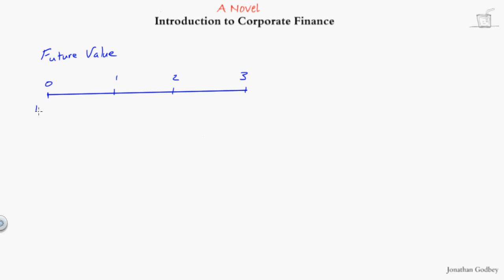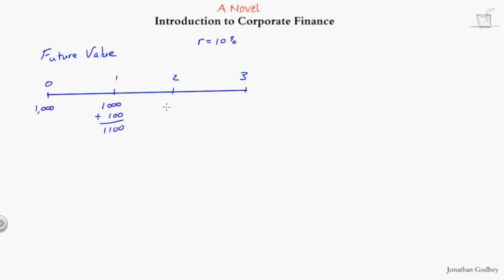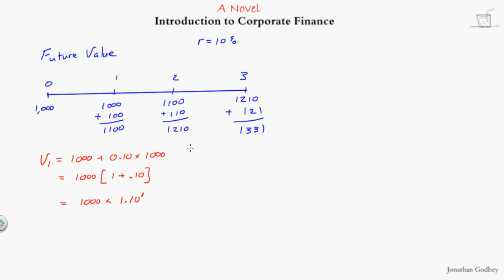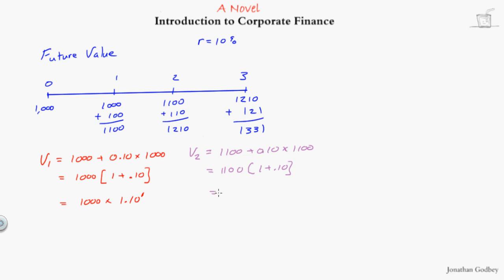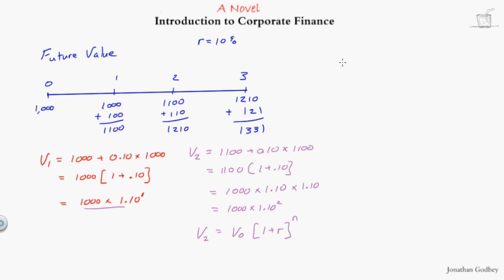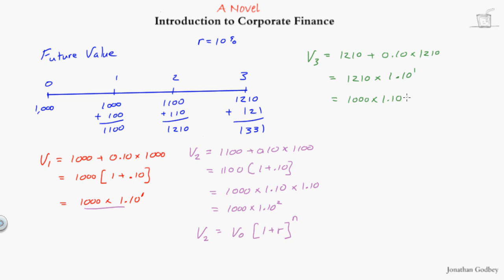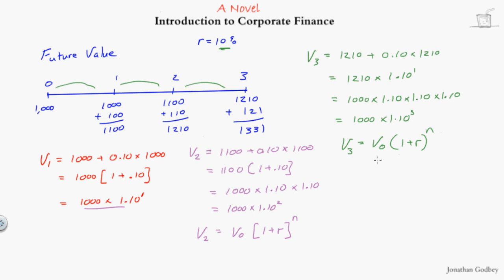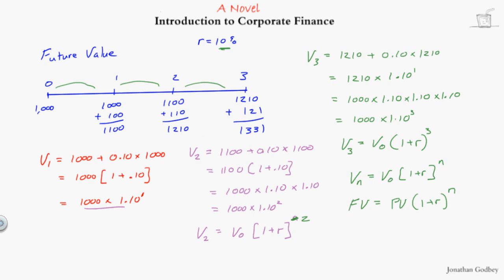Novel Intro Ch 2 Future Value